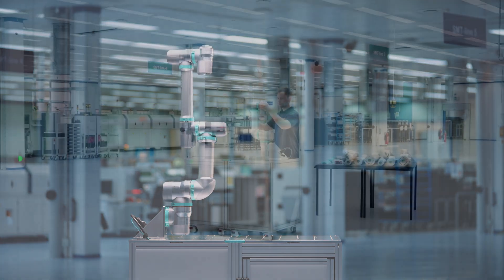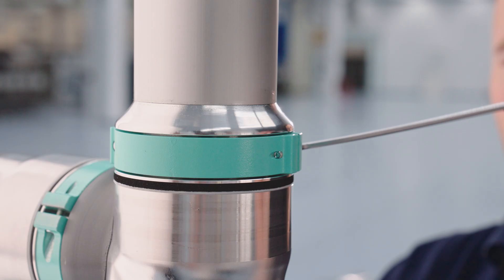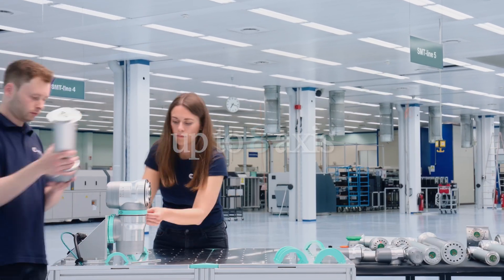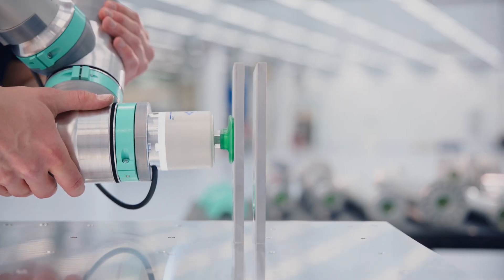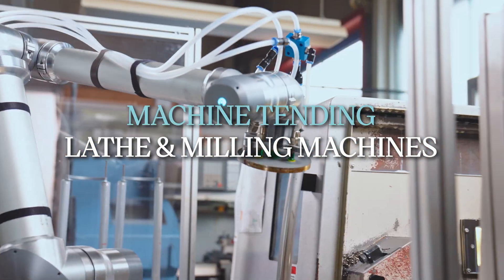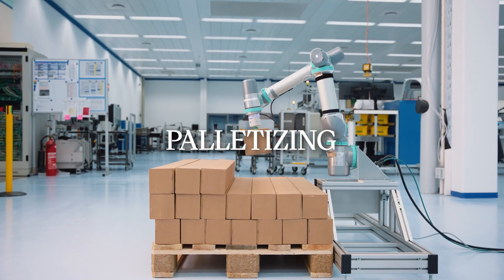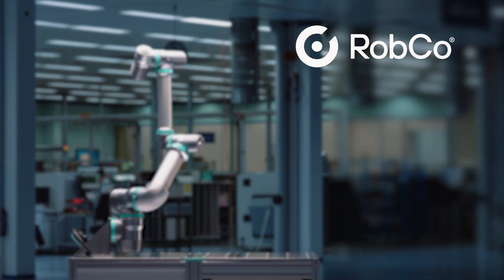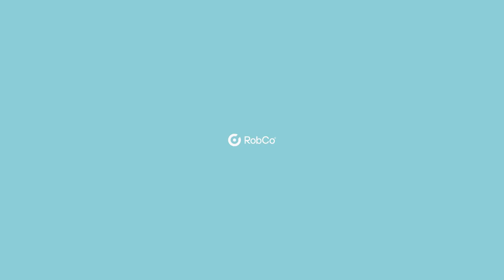Introducing RobCo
RobCo - Smart modular robots to supercharge your factory

Our smart modular robots enable adaptable, connected and affordable automation solutions for industrial manufacturing. Explore a future where robotic automation is customized, seamlessly integrated, and rapidly commissioned into your industrial processes.

RobCo robots can be used in areas such as machine tending lathe & milling machines, laser machines, palletizing and any other industrial application. RobCo is ready to use within moments of time.

RobCo
Made in Germany with precision